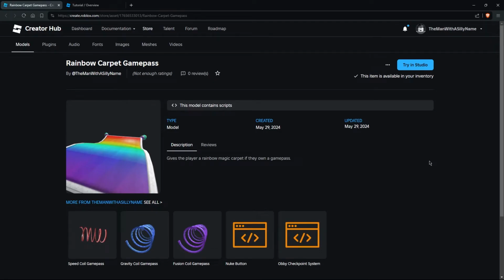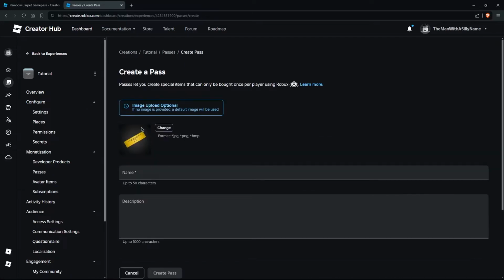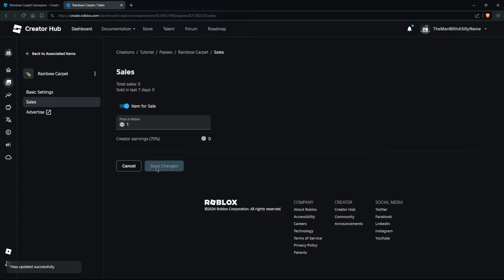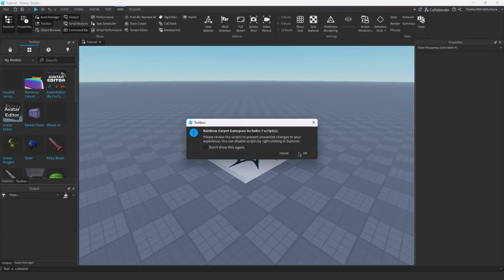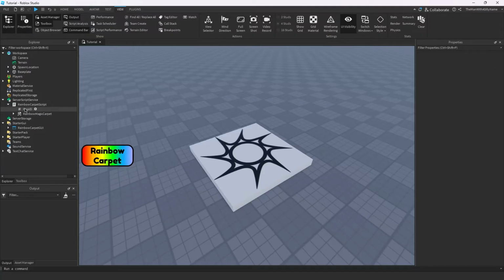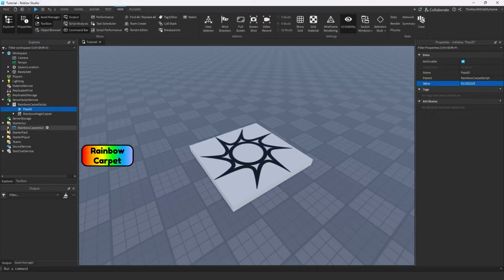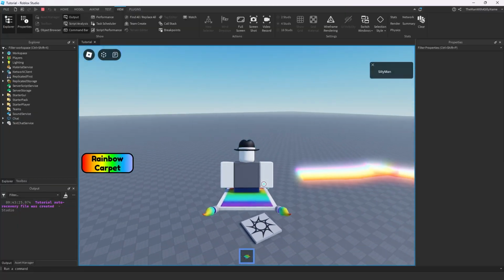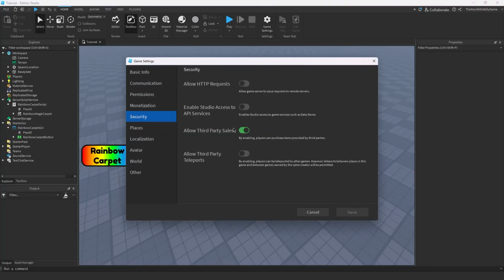How to Make a Rainbow Carpet Gamepass (Roblox)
How to make a rainbow carpet gamepass for your Roblox game that will give a player a rainbow carpet if they own the gamepass.